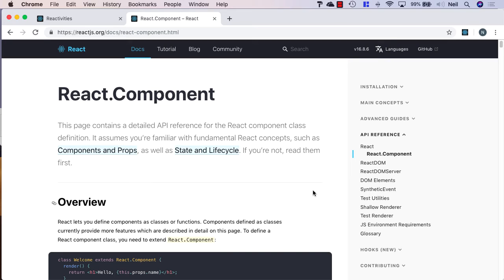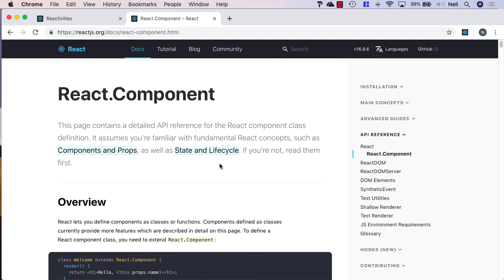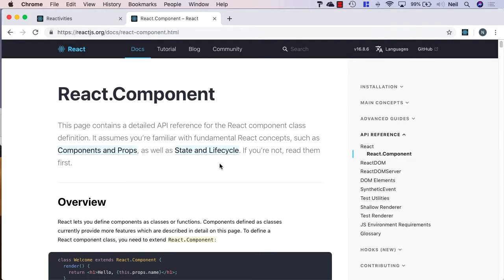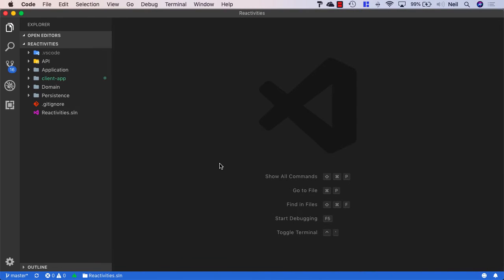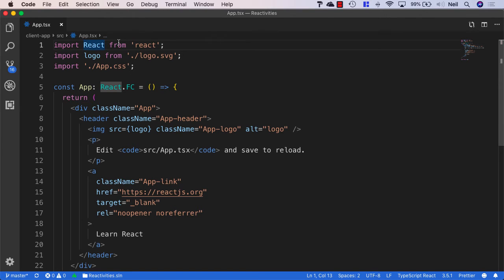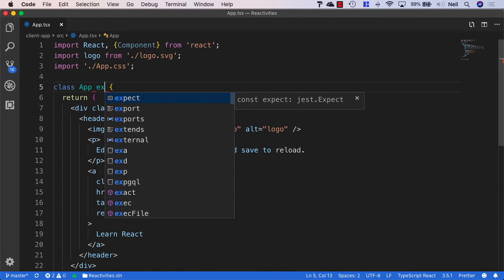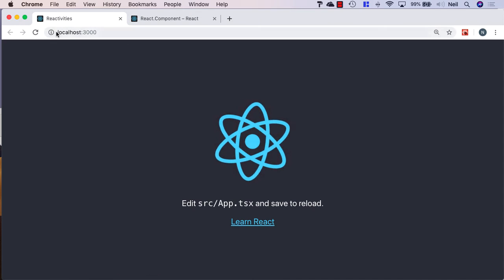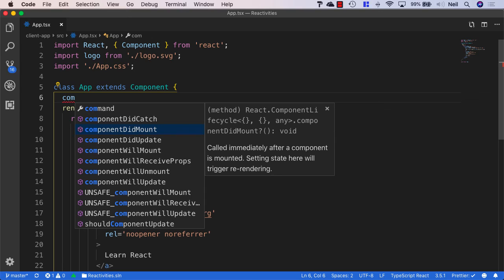10 React Class Components